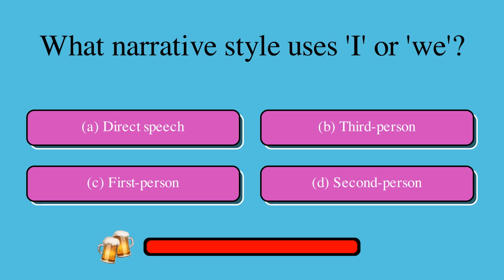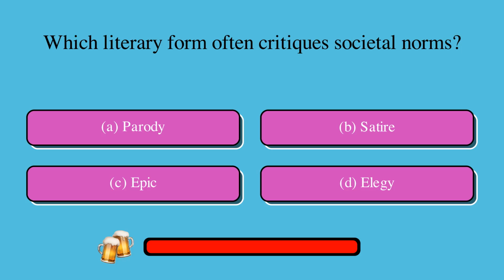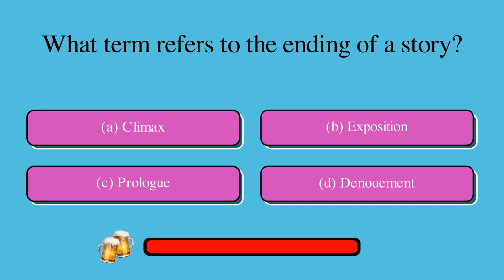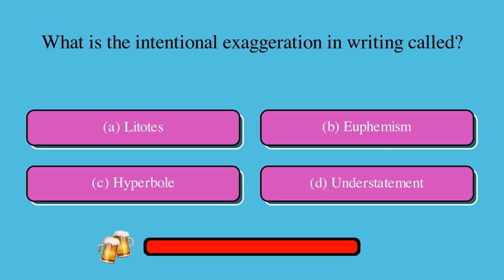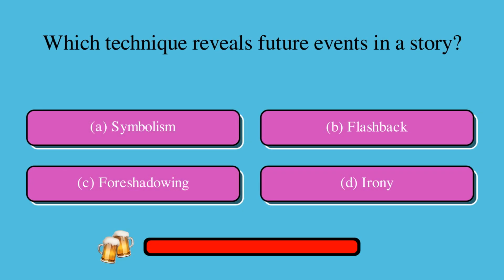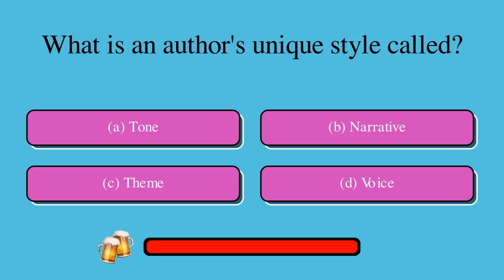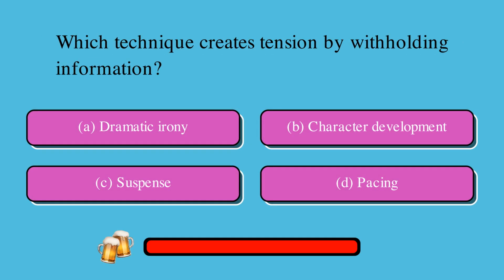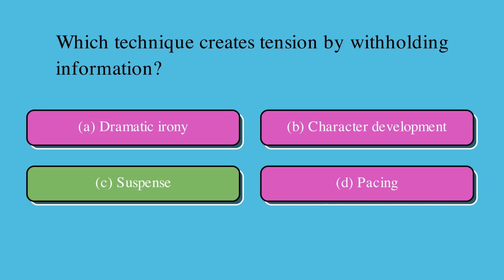Challenge Your Knowledge! 📝 Writers' Craft Quiz - Can You Get Them All Right?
Dive into the fascinating world of literary techniques with our latest trivia video! Test your knowledge on various aspects of writing craft as we explore intriguing questions like: What narrative style uses 'I' or 'we'? Discover why First-person is the answer! Can you identify which literary form often critiques societal norms? Find out why Satire holds the key.

Challenge yourself further with questions about recurring themes. Do you know what a Motif is? And what term refers to the ending of a story? Learn about the Denouement and why it’s essential in storytelling. We also dig into intentional exaggeration in writing—what do you think Hyperbole means?

As we move along, uncover the technique that reveals future events in a story. If you guessed Foreshadowing, you’re on the right track! Additionally, differentiate between character types: what kind of character undergoes significant change? Spoiler alert: it’s the Dynamic character!

We also explore what makes an author's unique style stand out—can you define Voice in literature? Lastly, we discuss the technique that creates tension by withholding information. If you’re thinking of Suspense, you’re spot on!

Join us for this exciting trivia experience, complete with engaging voice-over for each question, making it easier for you to follow along. Whether you're a budding writer or a literature enthusiast, this trivia quiz is perfect for you! Don’t forget to comment on how many questions you got right and share your thoughts on future trivia topics. Are you ready to expand your knowledge? Tune in for an engaging session of quizzes that will challenge your literary understanding!